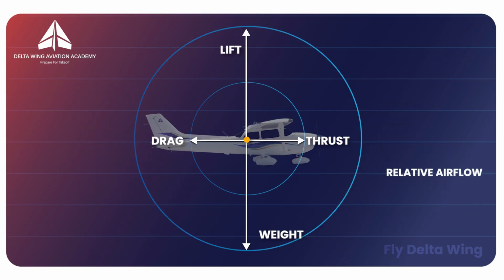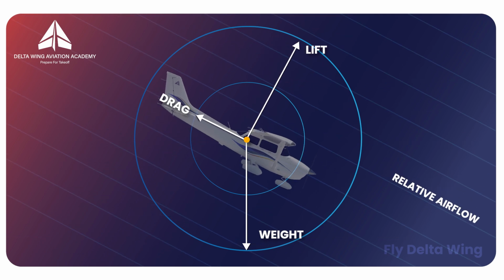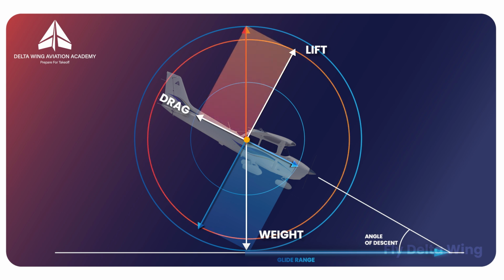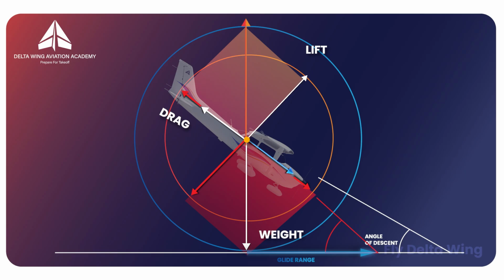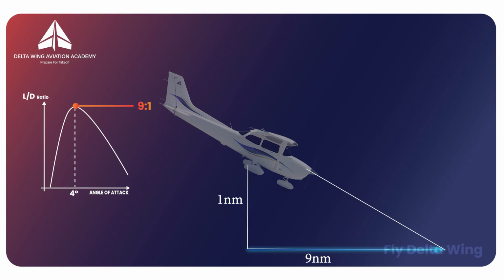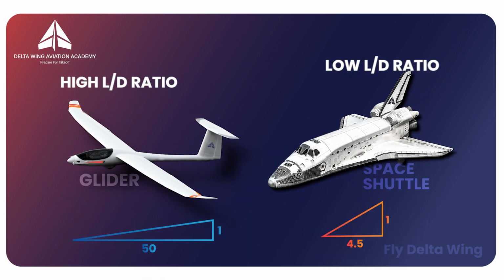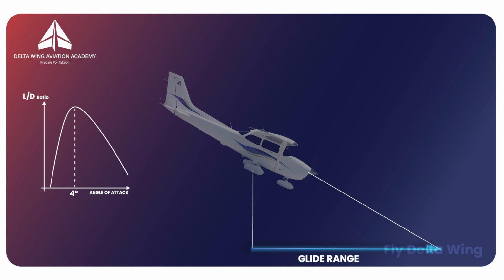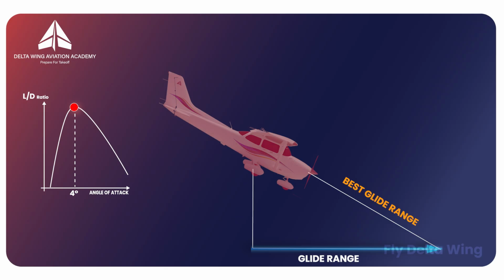✈️ Forces Acting During Aircraft Descent | Pilot Ground School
In this video explains the forces acting on an aircraft during descent, a fundamental aerodynamics topic for student pilots preparing for Private Pilot (PPL) and Commercial Pilot (CPL) licenses under FAA training standards.

Understanding how lift, weight, thrust, and drag behave during different types of descent is essential for:

FAA Knowledge Tests

Oral examinations

Checkride preparation

Safe and efficient aircraft handling

This lesson from Delta Wing Aviation Academy simplifies the concept using clear explanations suitable for student pilots, helping you confidently answer examiner questions and apply the theory in real flight scenarios.

✈️ This Video Is Useful For:

Student Pilots

Private Pilot License (PPL) aspirants

Commercial Pilot License (CPL) aspirants

Pilots preparing for checkrides and oral exams

🎯 Topics Covered:

Forces acting on an aircraft during descent

Relationship between lift, drag, thrust, and weight

Power-on vs power-off descent

Glide descent explanation

FAA exam and oral-focused concepts

Practical flying considerations for pilots

📣 Follow Us for Aviation Updates & Free Learning

• YouTube: Delta Wing Aviation Academy – watch free tutorials and pilot tips